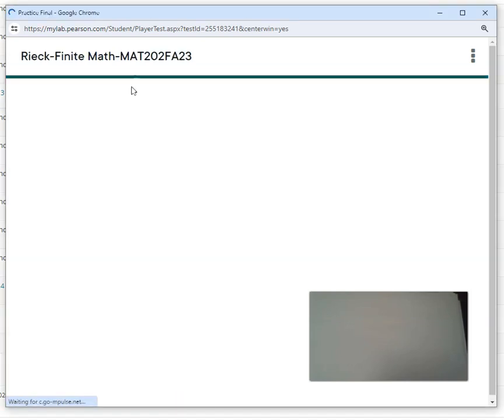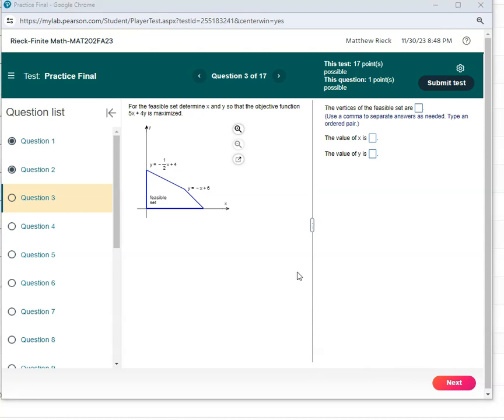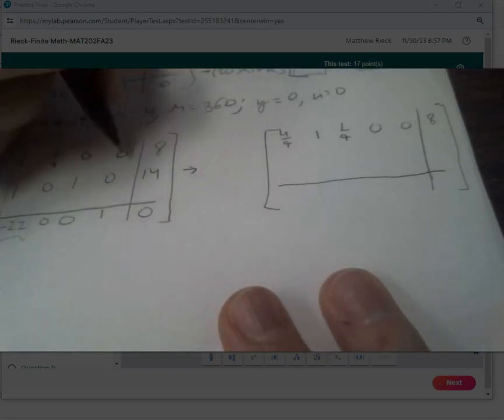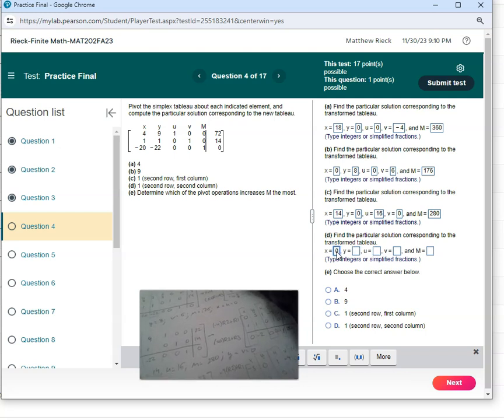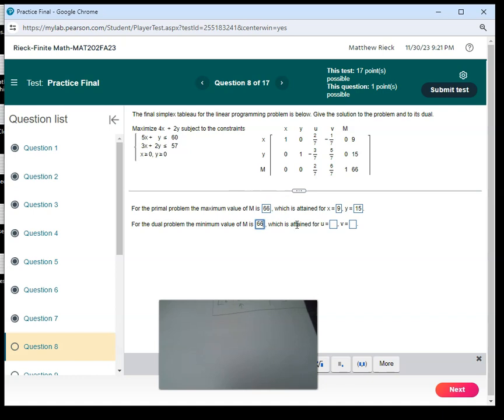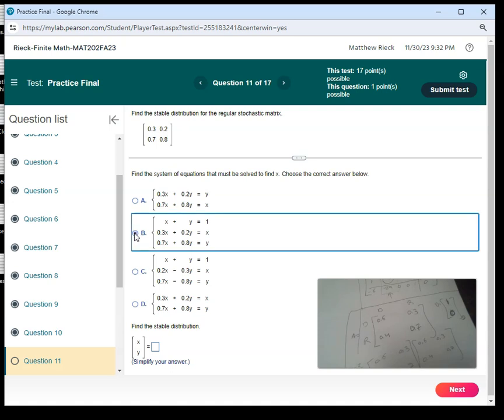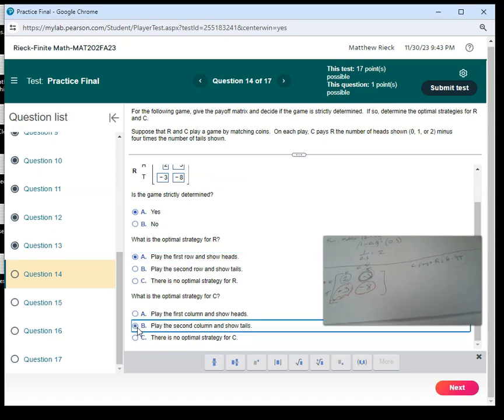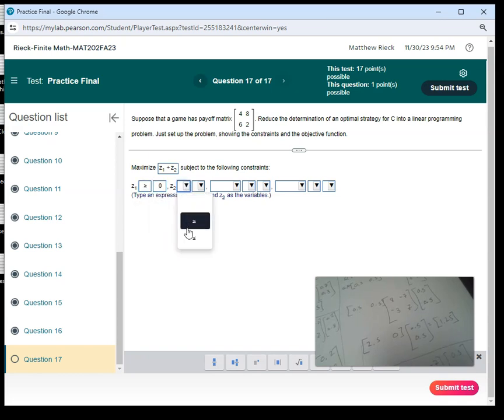MAT202FA23 Practice Final Answers